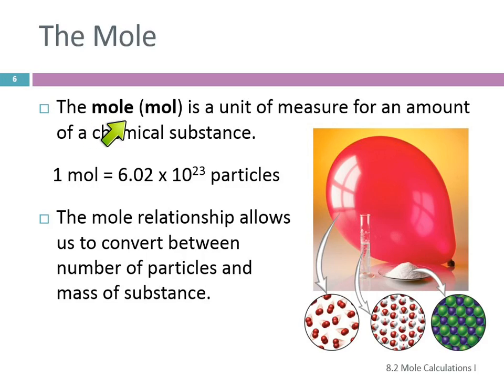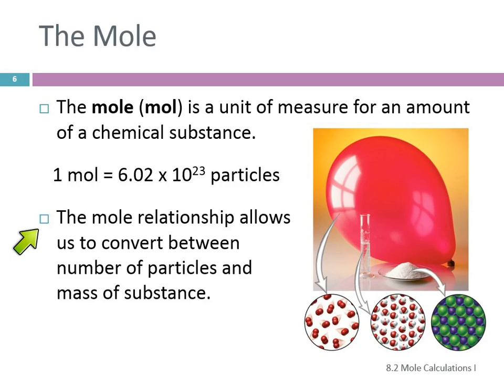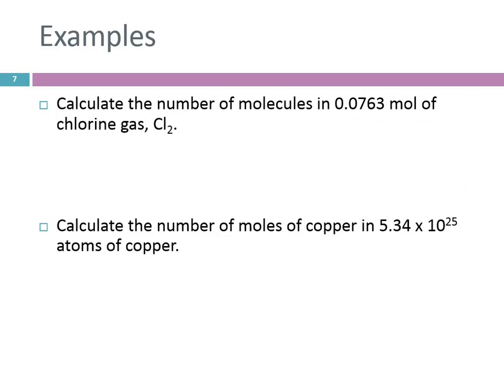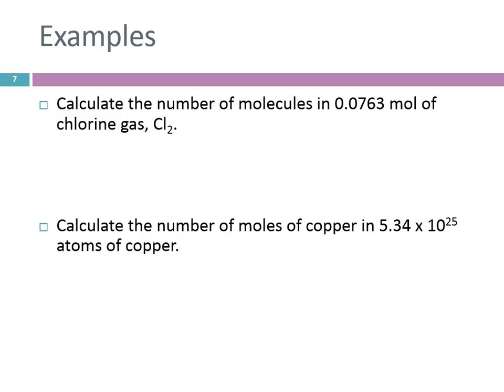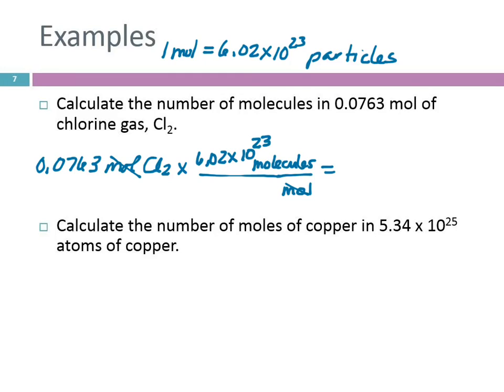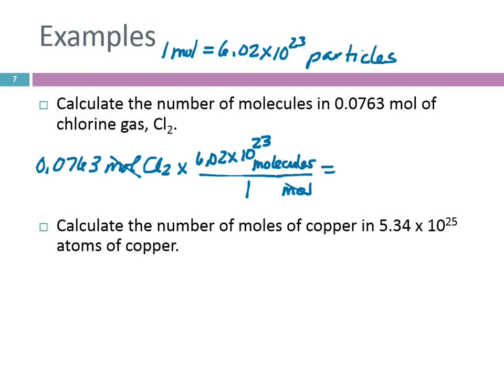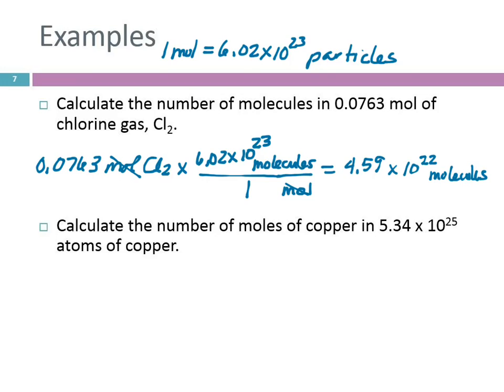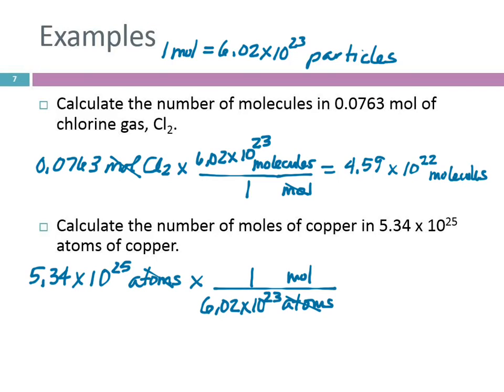101P 8.2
4/17/15 lecture at FCC